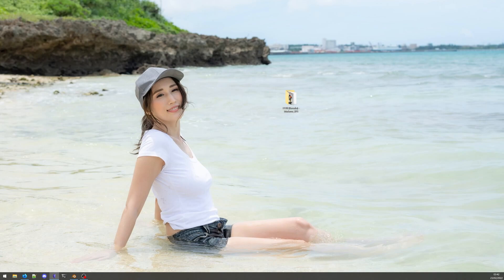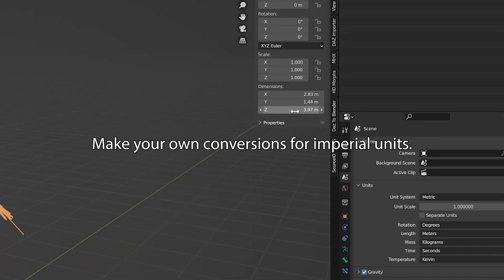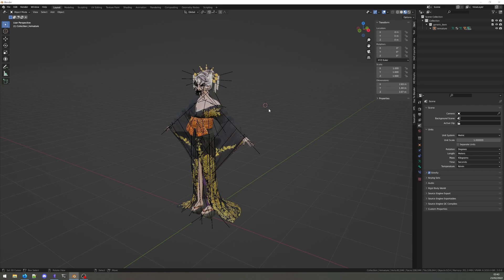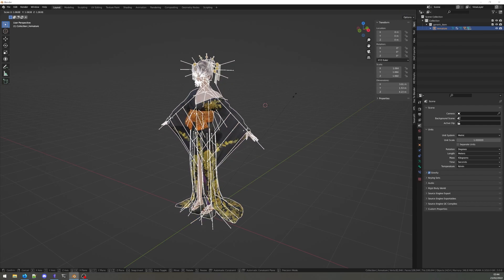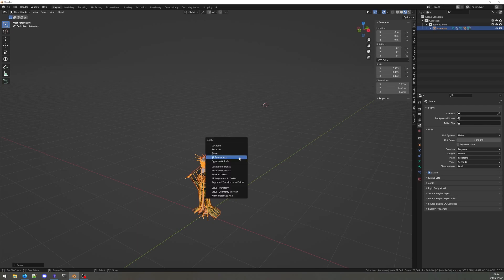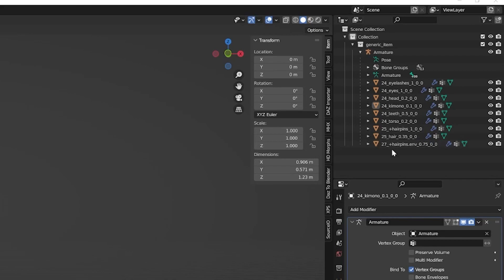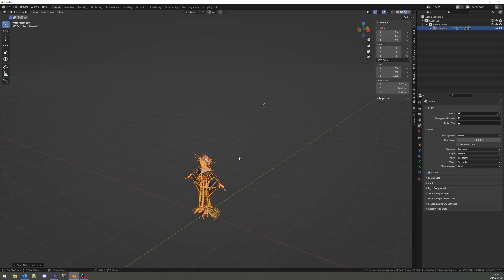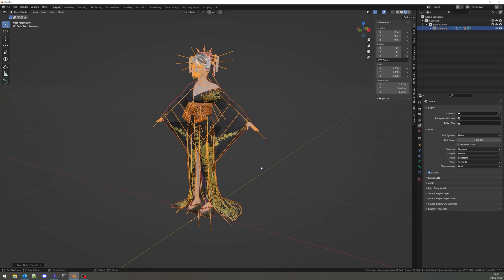Scaling Simple Blender Rigs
A question that gets asked a lot, even though the answer is quite simple. Unfortunately, I forgot to mention that the object hierarchy matters a lot as well. Keep an eye out for a longer series on rigging!